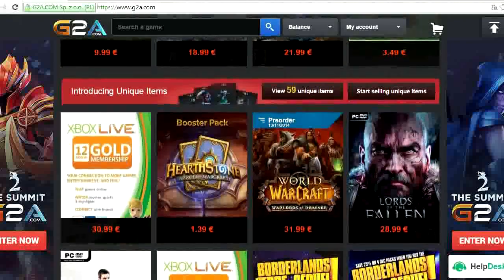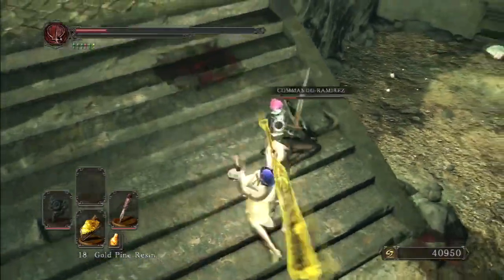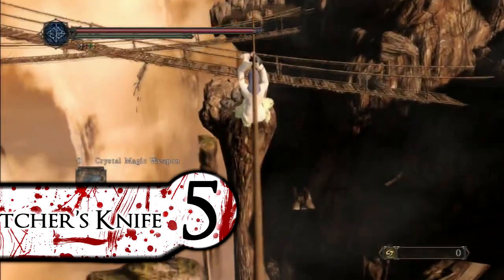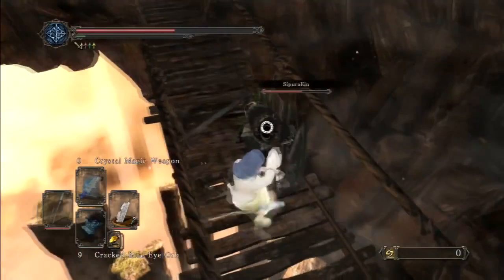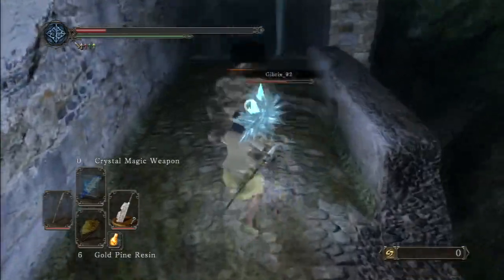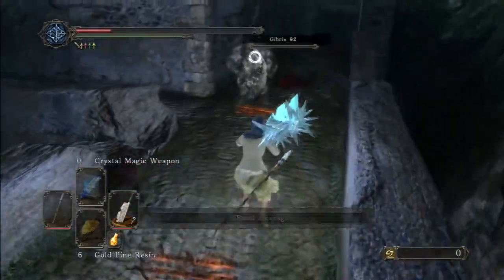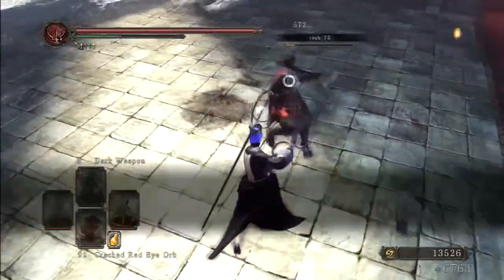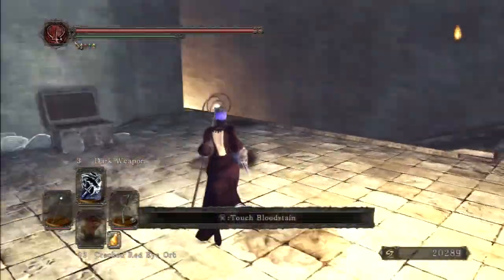Dark Souls 2 Top 5 PVP Weapons